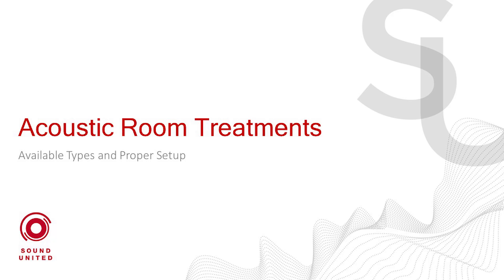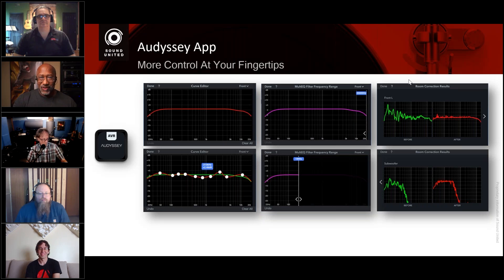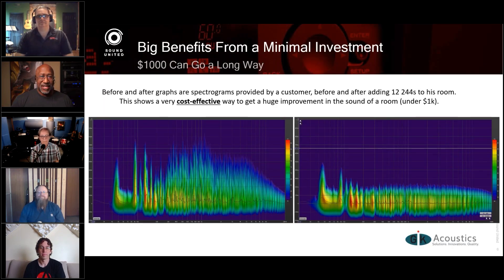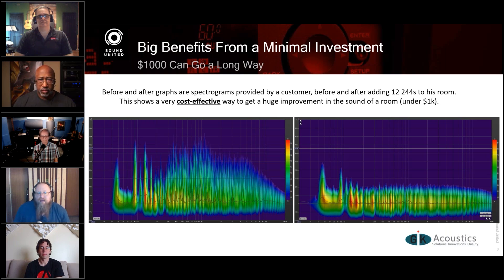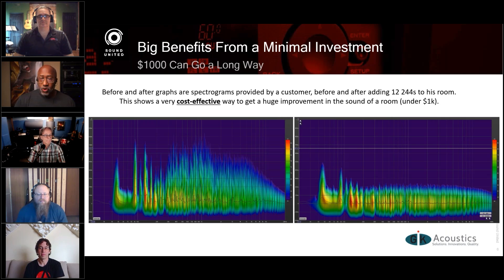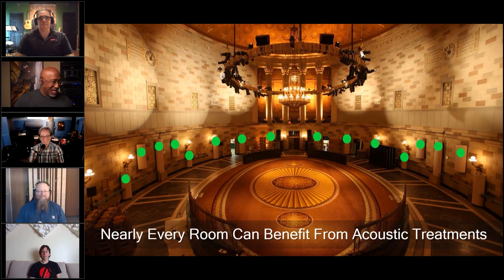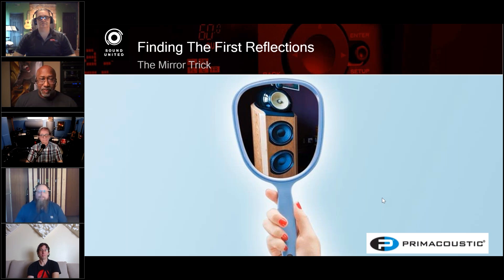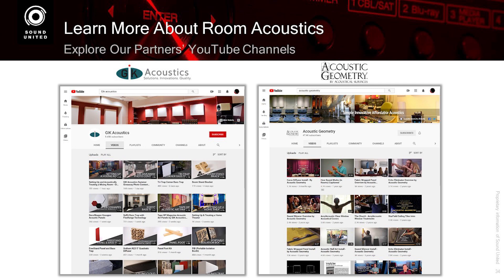Acoustic Room Treatments - Part 1 Finding & Reducing First Reflections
Join Phil Jones and a panel of special guests as they discuss room acoustics issues that effect sound quality. This first of two videos covers how to tackle 1st reflections in a room to improve imaging, detail and dialogue intelligibility.

Chapters:
0:00 Guest Introduction
02:34 Acoustic Room Treatment vs. Electronic Room Compensation
12:34 How Do 1st Reflections Impact Sound Quality
19:13 Finding 1st Reflections In A Room
24:41 Ways to Treat 1st Reflections
30:42 Choosing Between Diffusion Vs Absorption

Special guests:

John Calder
Director of Retail Sales, Acoustic Geometry

Jeff Clark
Director of Software Engineering, Audyssey

James Lindenschmidt
Room Designer/Audio Geek, GIK Acoustics

If you'd like to attend Sound United Training webinars live and interact with Phil and our special guests, click this link to check out the monthly schedule and register: